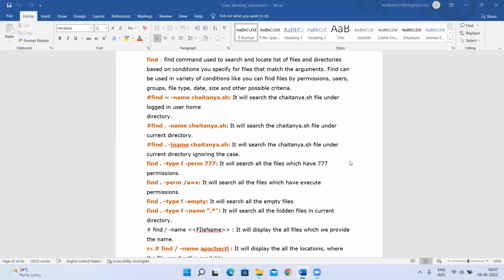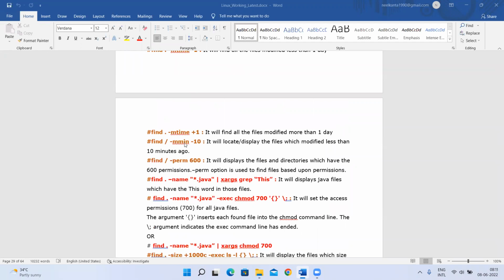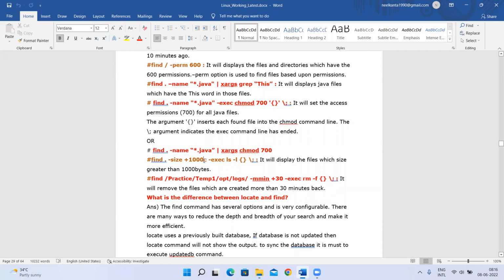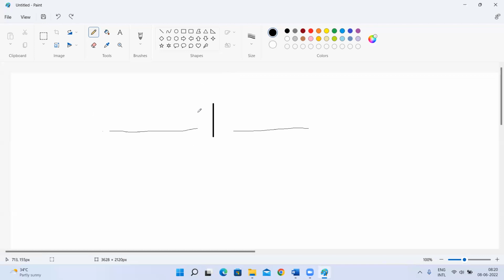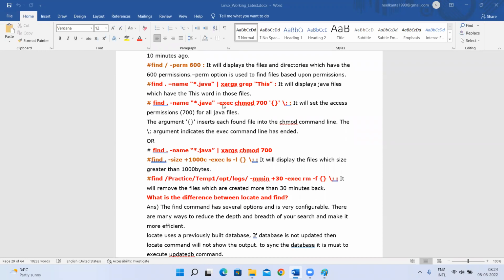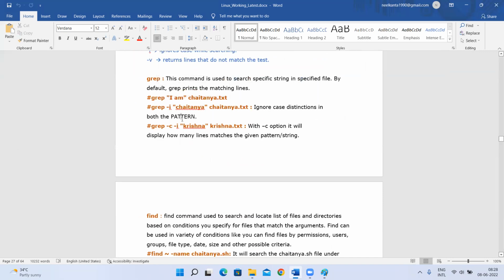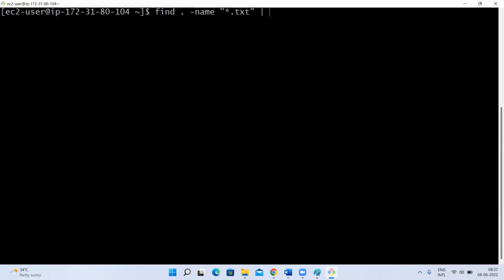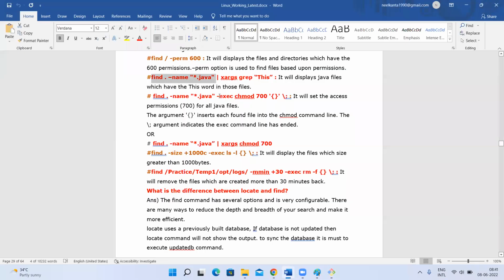#12 - find and grep commands in linux. Contact +91-8123997688